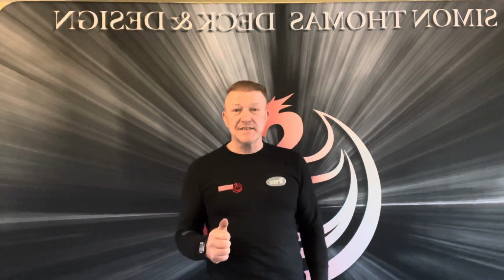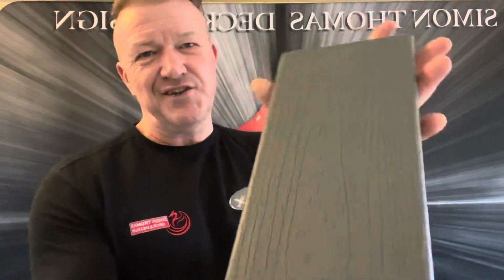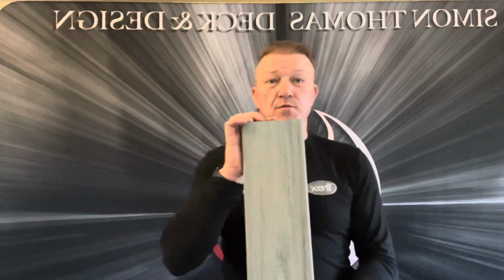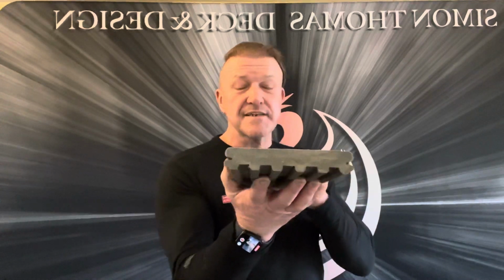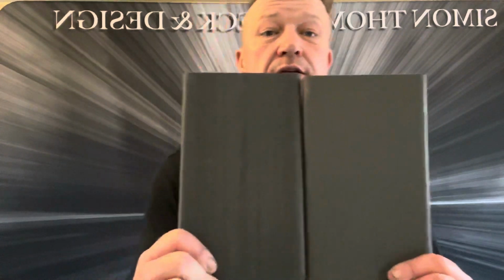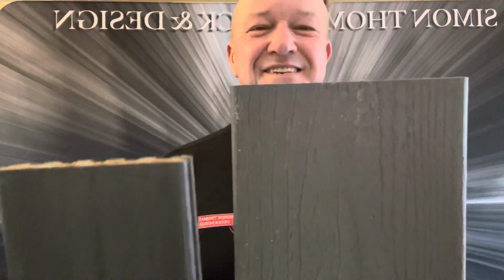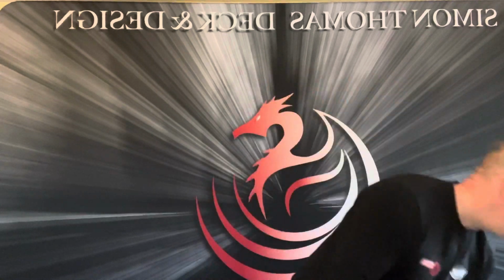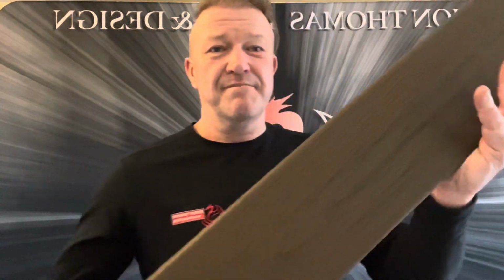Trex composite decking. U.K. line up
Welcome to Simon Thomas Deck & Design channel
Trex composite decking.  Trex Enhance Basics, Trex Enhance Naturals, Trex Transcend.  What is the difference in the product line and what composite decking board is right for you.
 We can suggest you the right way to make your lifestyle more beautiful

If you like Simon Thomas Deck & Design if you like watching our videos then you can contact us on our Facebook website Instagram in descriptions and subscribe to our channel to get our daily new videos and like comments and click the bell icon next to it so that our videos are before you  Can get Trex composite decking. Trex Enhance Basics , Trex Enhance Naturals, Trex Transcend. What is the difference in product line and what composite decking board is right for you.